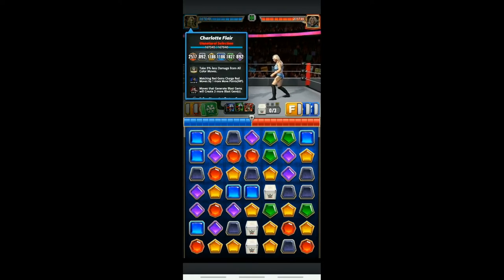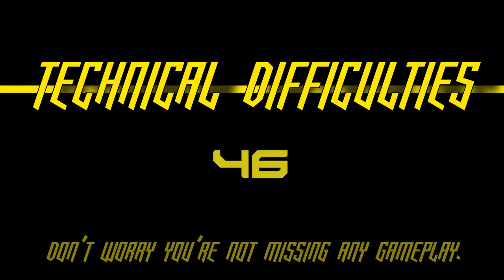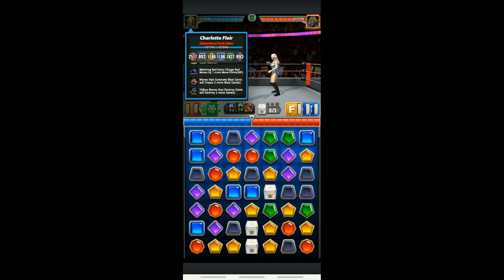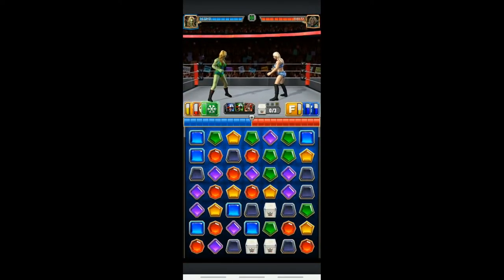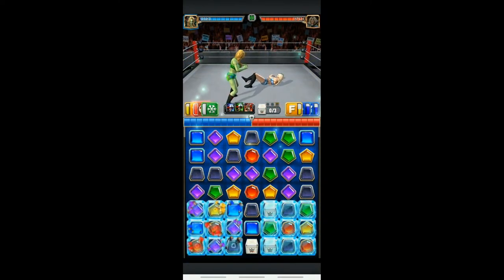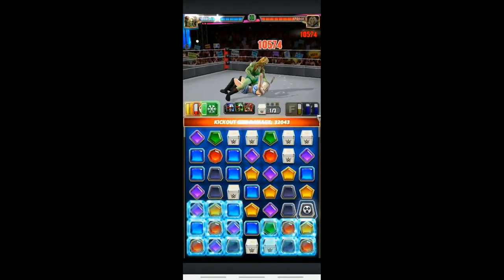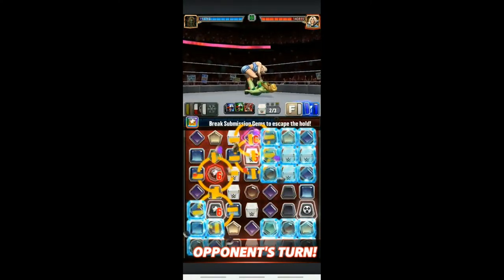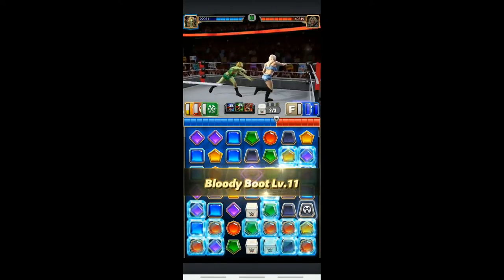WWE Champions- zCharlotte Gameplay Tutorial (Build 2)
Zombie Charlotte gameplay tutorial. Trainers are Zombie Nakamura + Rusev with X-Pac coaching. Thanks to Dr.Seb for the footage.

Credits:
Bazanji - "Pull Up"